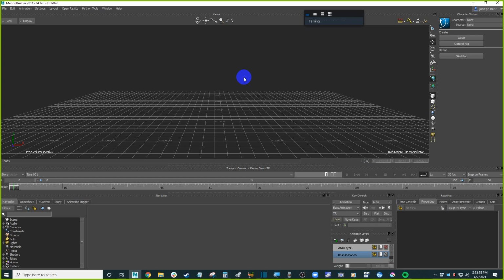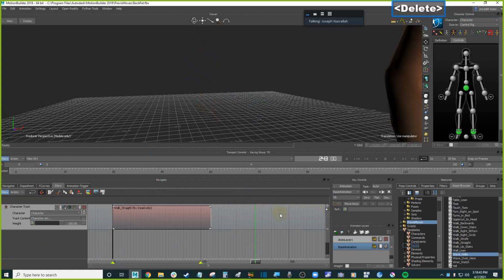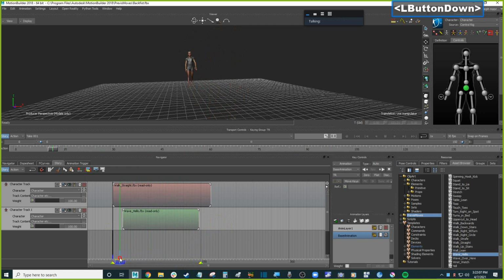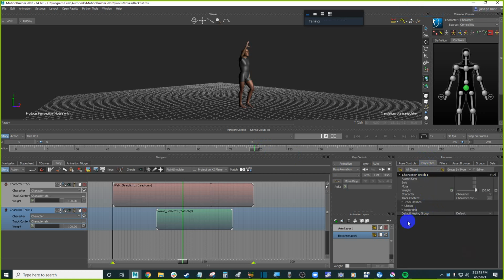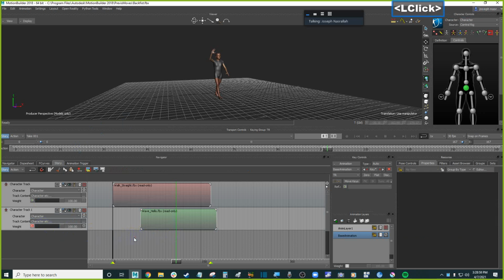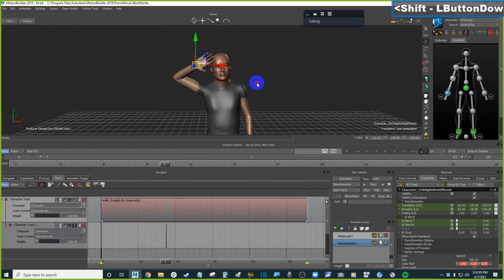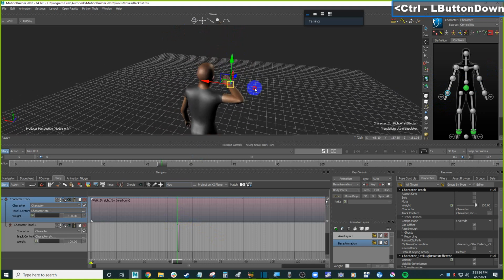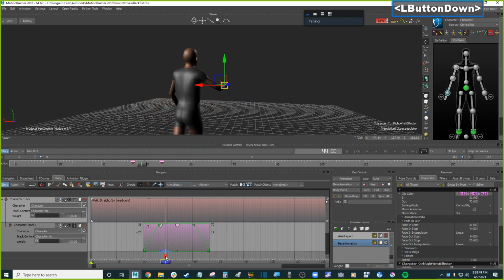Motionbuilder Advanced Story Mode tips